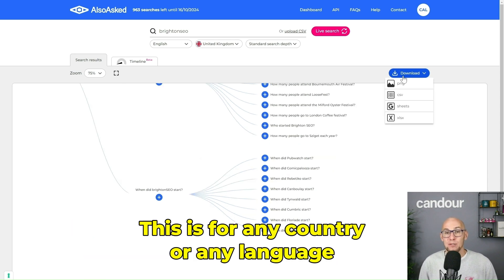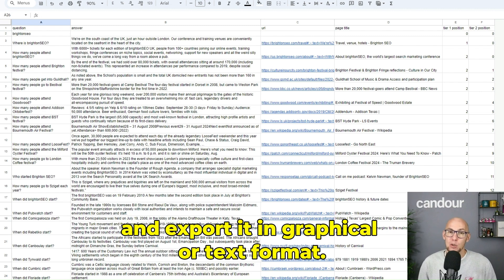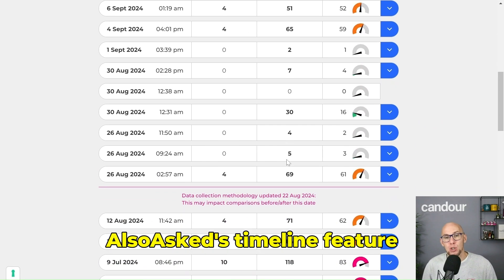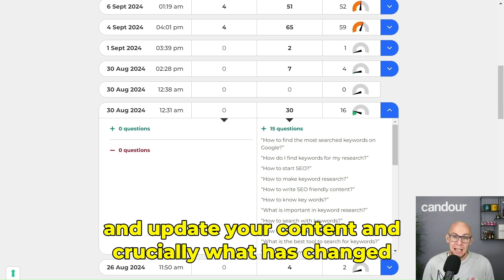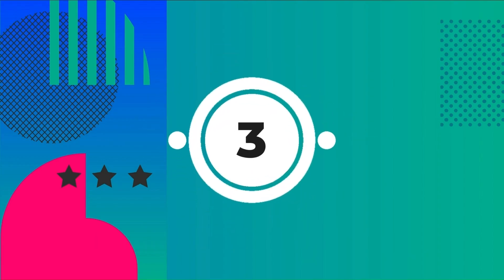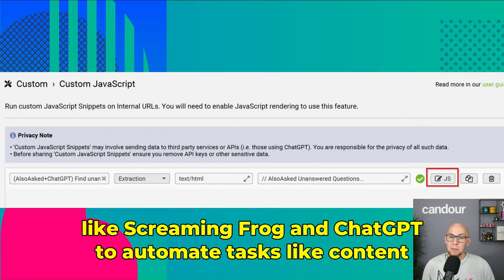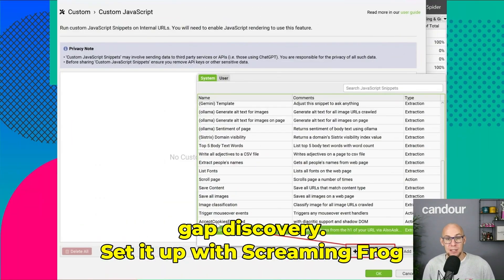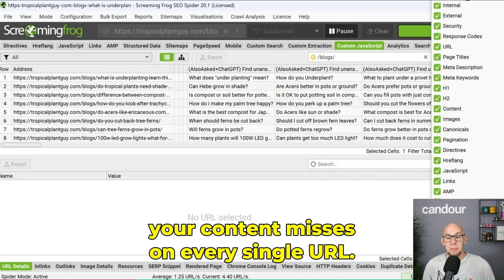Three reasons to be using AlsoAsked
Are you using AlsoAsked yet?

1/ Get the complete intent blueprint directly from Google, pre-clustered with their data

2/ Monitor intent shift with our new Timeline feature

3/ Combine the API with tools like Screaming Frog to automate tasks like content gap analysis